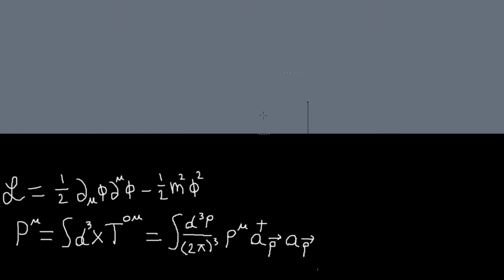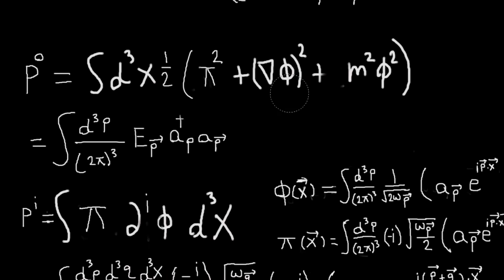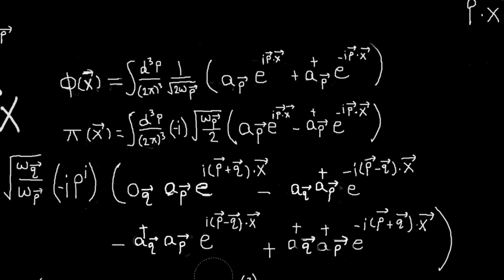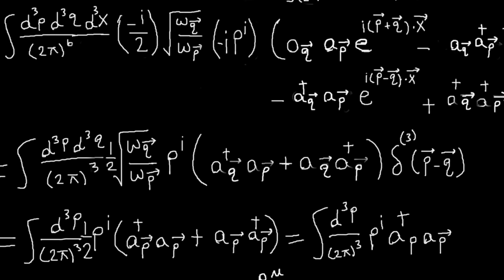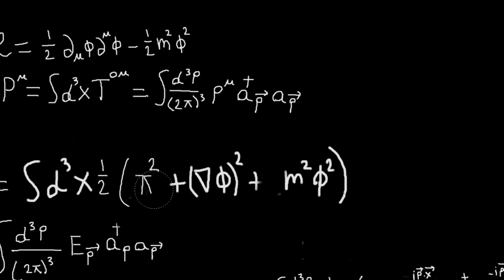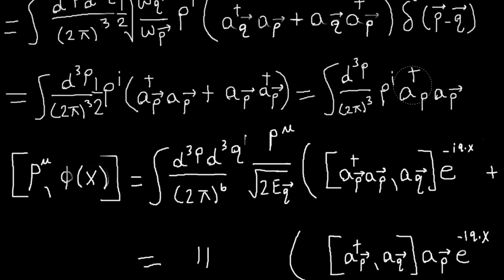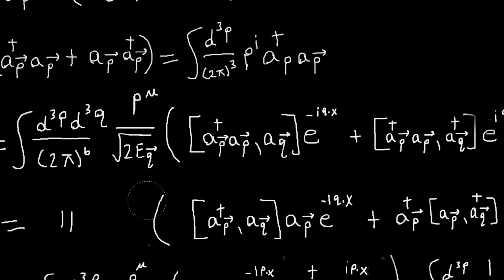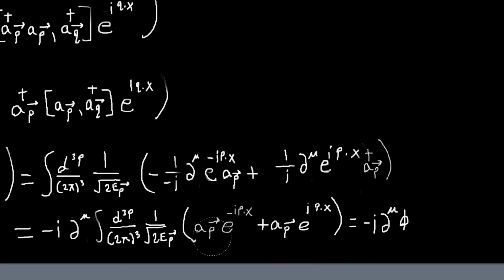Tong 2.3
The problem in this video involves finding an expression for the normal-ordered four-momentum operator in our quantized scalar KG theory, and then computing a commutator between the four-momentum and the Heisenberg picture field.